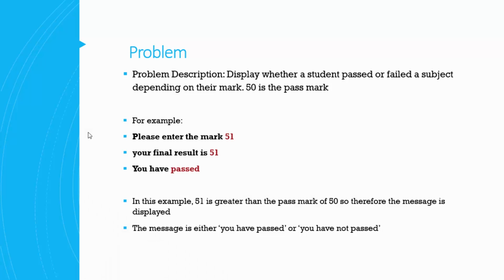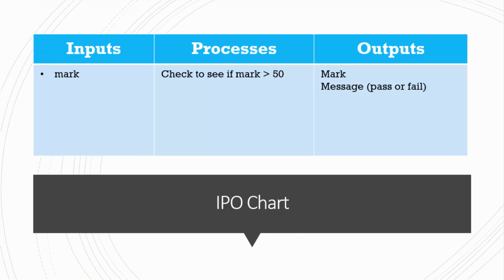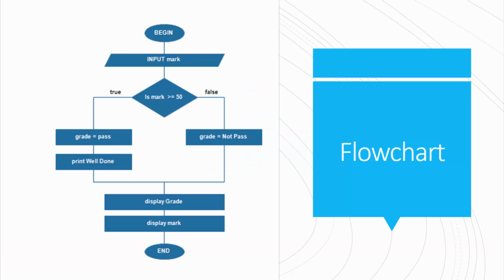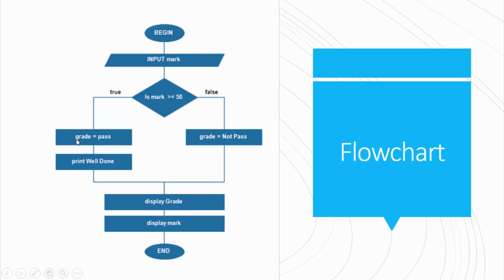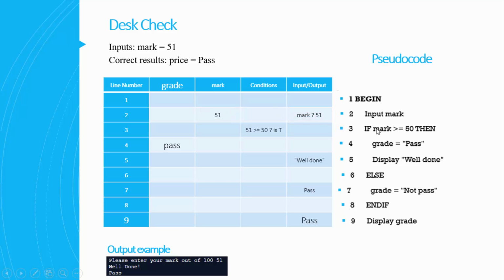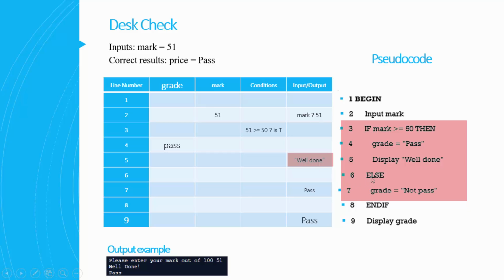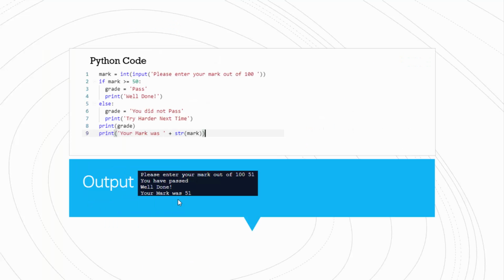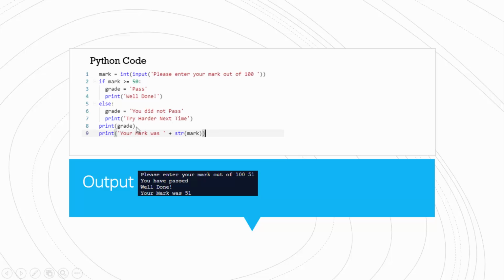Learn To Python: PassOrFail | IPO | FLOW CHART | PC | CODE | DESKCHECK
In this video we look at solving a simple problem using a few functions in Python.

This is a simple Pass or Fail program

we also look at how to create:
IPO CHARTS
FLOW CHARTS
PSEUDO CODE
CODE IN PYTHON
DESKCHECKING